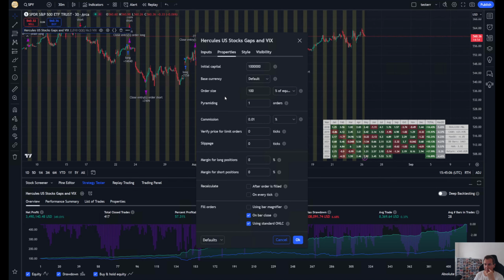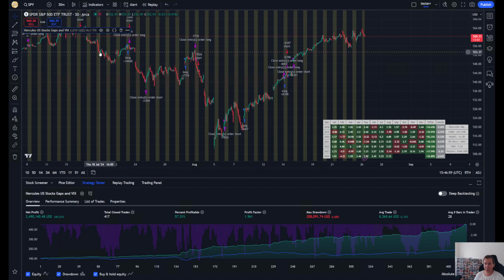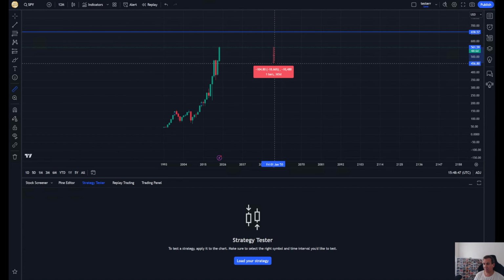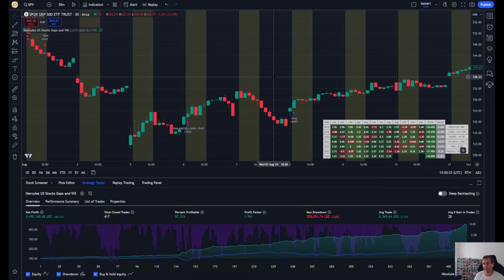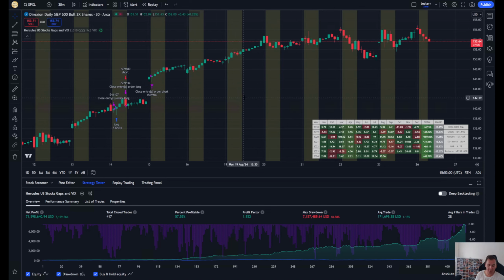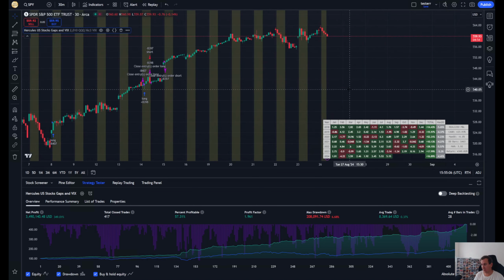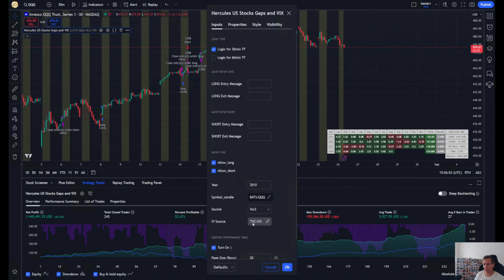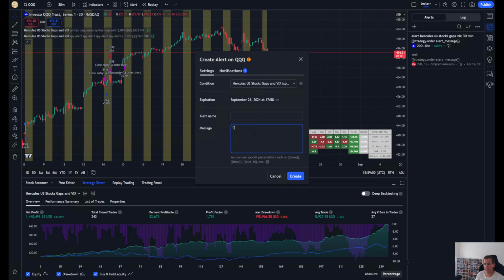Hercules US Stocks Gaps & VIX: Your Ultimate Tool for Navigating Market Volatility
Discover the power of Hercules US Stocks Gaps & VIX in this exclusive video! Whether you're a seasoned trader or just getting started, Hercules is designed to help you master market volatility by providing critical insights into stock gaps and the VIX. Learn how this innovative tool can enhance your trading strategy and keep you ahead of the curve. Don't miss out—watch now and elevate your trading game!